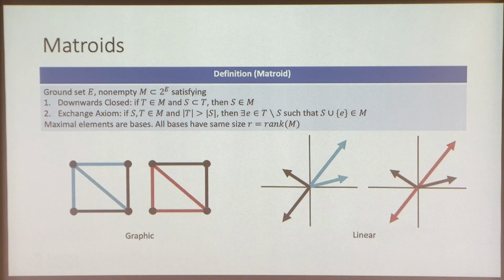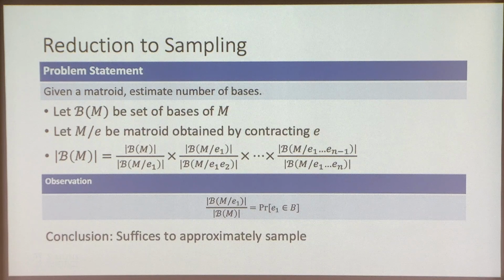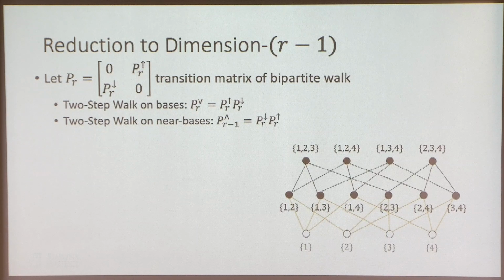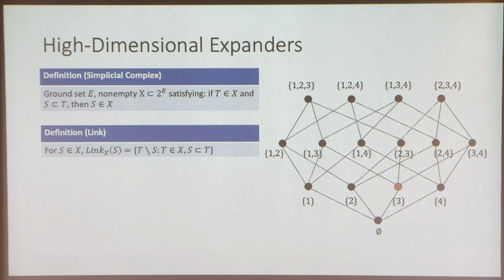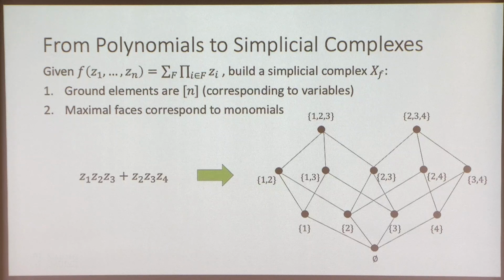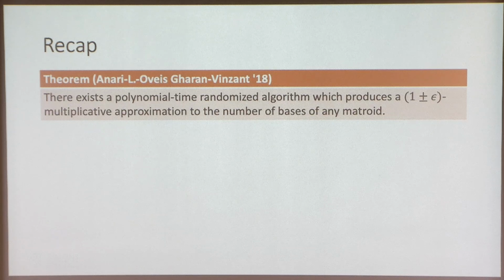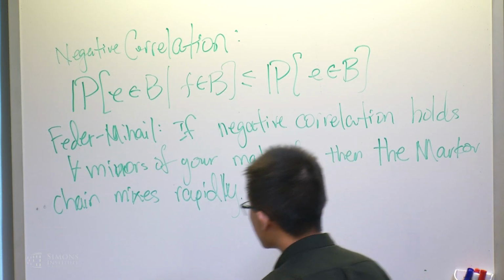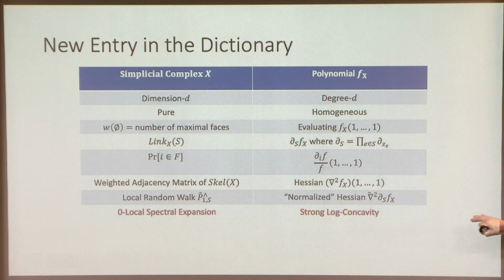Algorithmic Applications of Log-Concave Polynomials and High-Dimensional Expanders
Kuikui Liu (University of Washington)